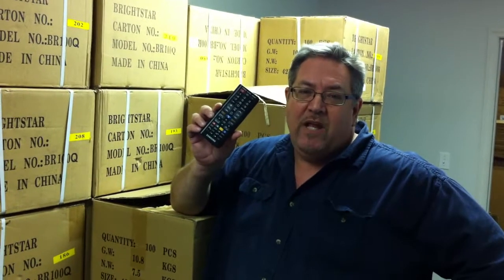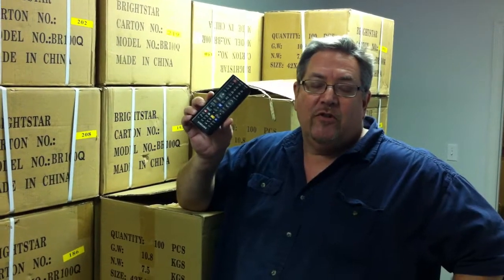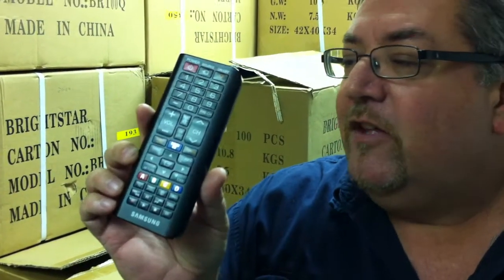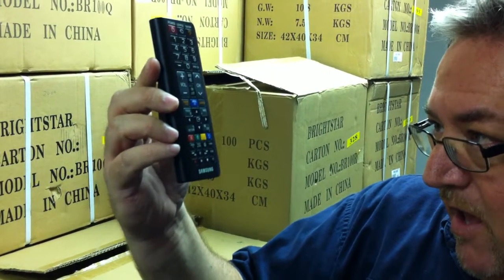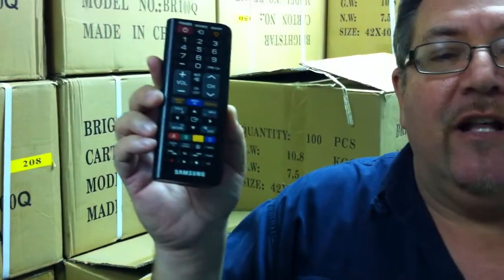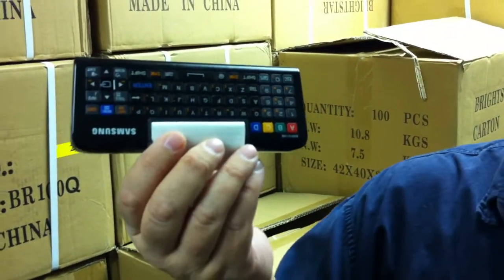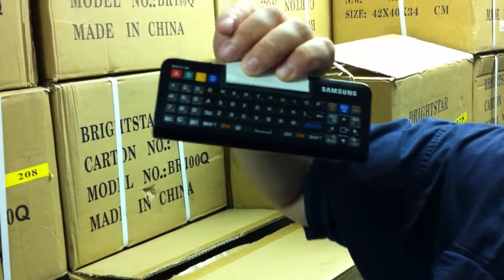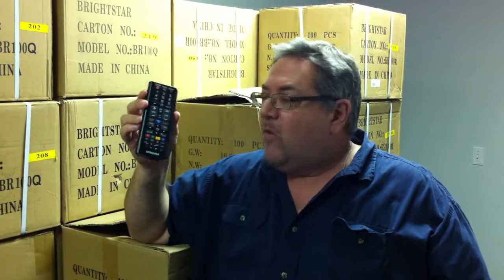Samsung QWERTY Remote Control for Samsung Smart TVs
This is the original Samsung QWERTY remote control for your Samsung Smart TV.  There is really nothing else quite like this remote which features a TV remote control on one side and when you flip the remote to the other side you have a complete keyboard.  Some features of this remote as noted by Samsung include the multidirectional QWERTY keyboard with LCD screen, a Hotkey which is a shortcut to the most popular smart tv functions, text entry for your favorite apps, and a directional key and optical sensor.  And to top that off it is also a TV remote control with all the normal features of an original Samsung TV remote.  This is the original Samsung QWERTY remote control for your Samsung Smart TV.